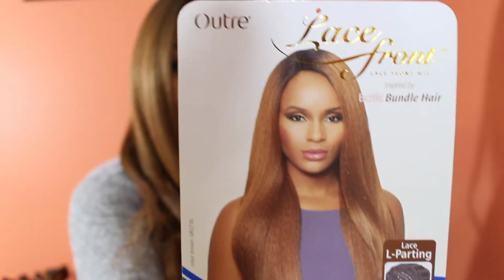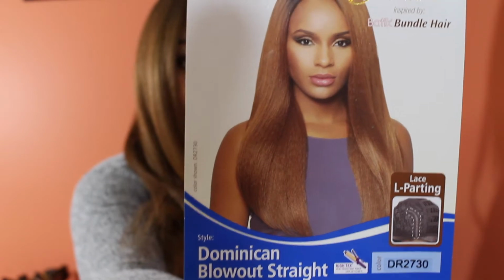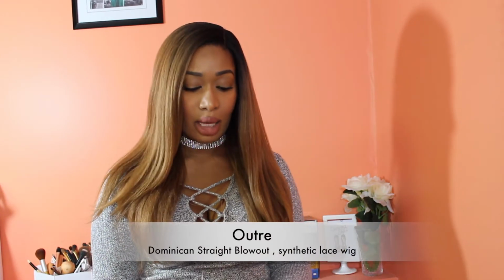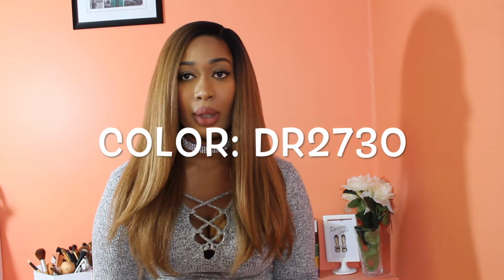Outre Dominican Blowout Straight Wig Review!!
Hey guys this is a quick wig review, hope you guys enjoy it! ❤️